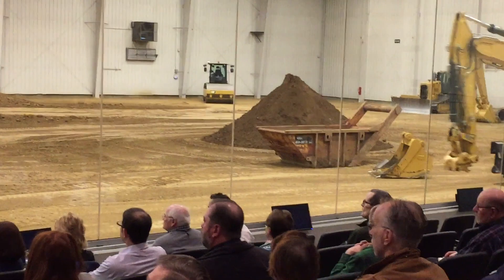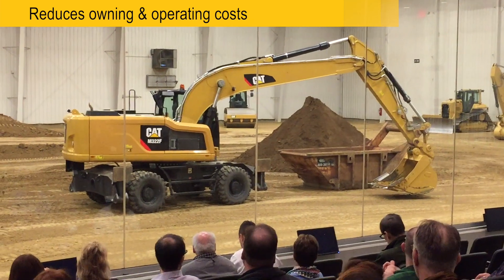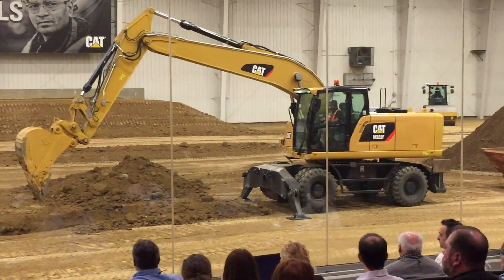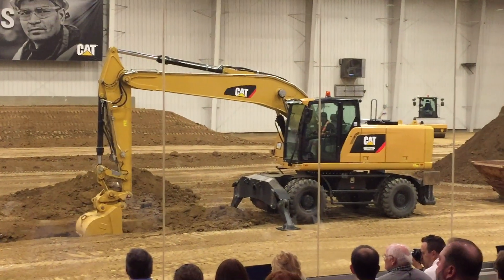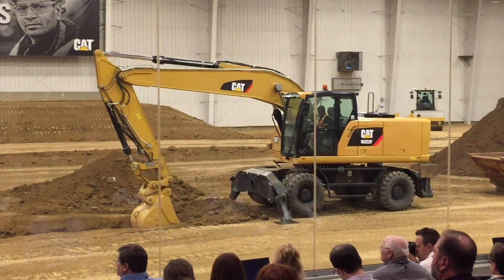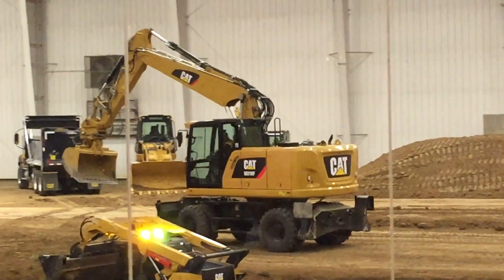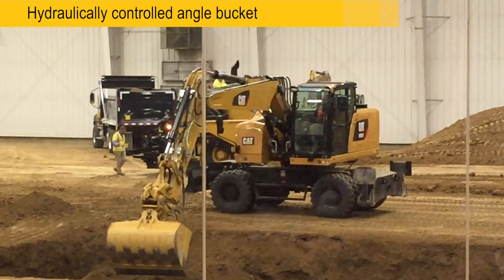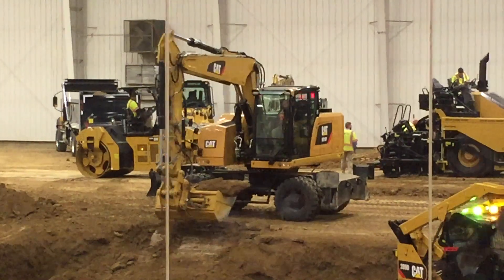Cat® F Series Wheeled Excavators Demo & Unbeatable Features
Working hard has never been easier with Cat® F-Series Wheeled Excavators. Enjoy the versatility offered by integrated solutions and technologies that do repetitive tasks for you. These machines are designed to help you take on the wide variety of challenges you face every day, and at a lower costs.